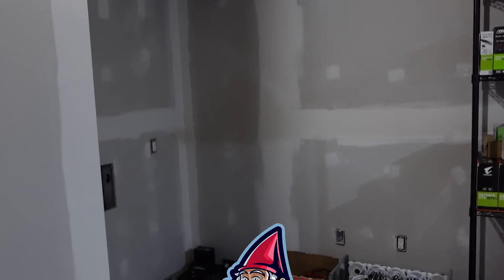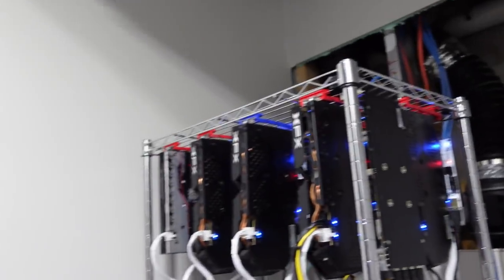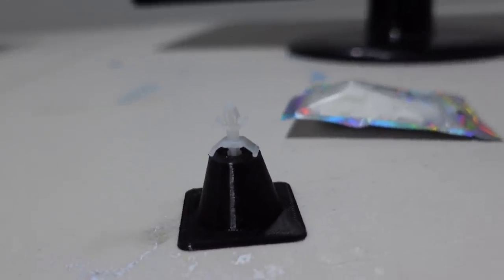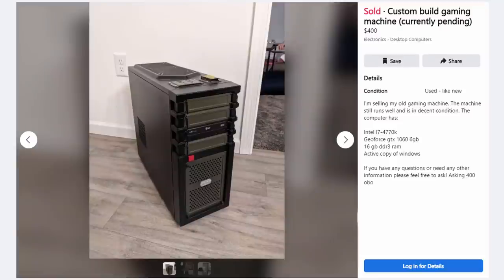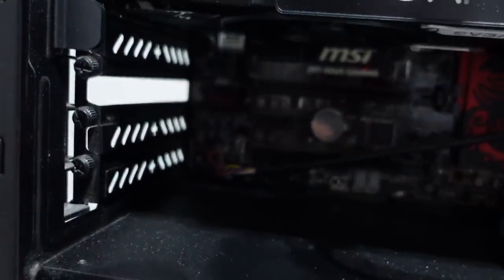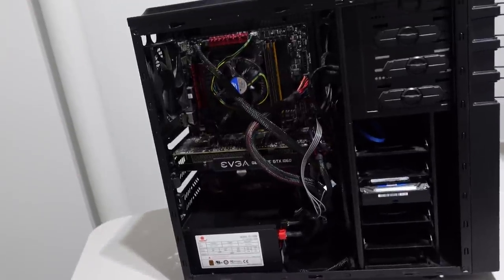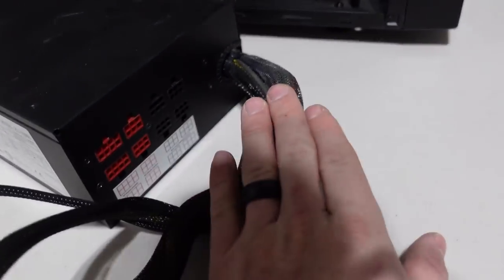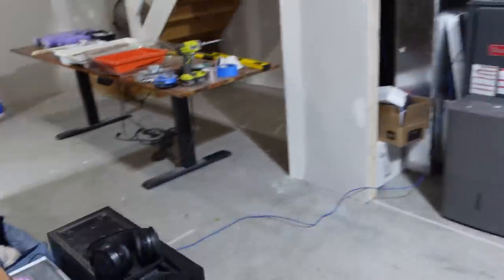How to Find Cheap Parts For Building A Mining Rig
In today's video we dive into methods to find Cheap Parts for Building your Next Mining Rig.  Second Hand Parts are not always the most sought after and sometimes people forget USED Mining Parts will do the job, for a fraction of the price. Enjoy today's video as I score some Cheap Mining Rig Parts.

🛠 IFixIt Computer, Tablet, Graphics Card Repair Kit

🍀Looking to Start Crypto Mining in a Grow Tent?

📕Video Chapters For Quick Reference:
00:00 Introduction
00:10 We are Back Mining Again!
00:50 Crypto Mining Basement Update
02:00 Motherboard Wall Mount Kit from ChumpChangeXD
03:45 How to Find Cheap Parts For Building A Mining Rig
04:30 What did we Find on Facebook Marketplace
07:10 Pre-Built Gaming PC Stripped Down Parts List
08:00 21.5 Inch Acer Monitor
08:15 Hard Drive & Solid State Drive
08:35 EVGA Geforce GTX 1060 6GB GPU
08:45 Cruical Ballistix 16GB DDR3 Memory
09:10 MSI Z87-GD65 Gaming Motherboard
10:00 COOLMAX 1000w ATX Power Supply
11:20 What did I Pay for Everything?

Building a Mining Rig
Mining Rig Parts List
Cheap Parts for Mining Rigs
Where to Buy Graphics Cards
Where to find Cheap Mining Rig Parts
Buying Second Hand Computer Parts
Buying Second Hand Mining Parts

📺My Favorite Crypto Mining Channels To Watch:
💠 Red Panda Mining: Youtube.com/RedPandaMining​
💠 ChumpChangeXD: Youtube.com/c/ChumpChangeXD
💠 Sebs Fintech Channel: Youtube.com/c/SebsFinTechChannel
💠 Red Fox Crypto: Youtube.com/c/RedFoxCrypto​
💠 TekShinji: Youtube.com/c/TekShinji
💠 HashRaptor: Youtube.com/c/HashRaptor
💠 Mining Chamber: Yutube.com/c/MiningChamber
💠 BrandonCoin: Youtube.com/c/Brandoncoin